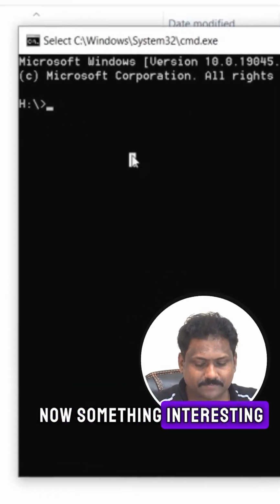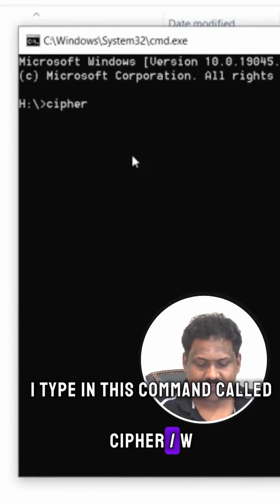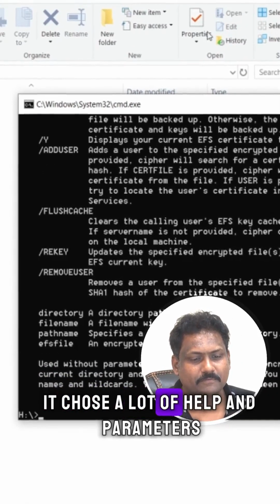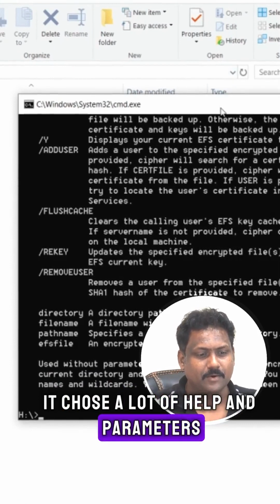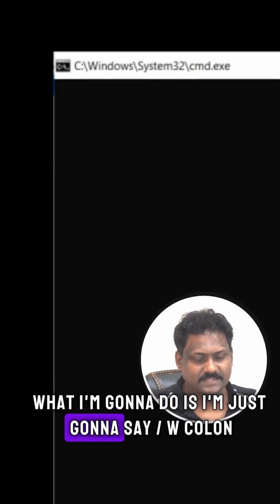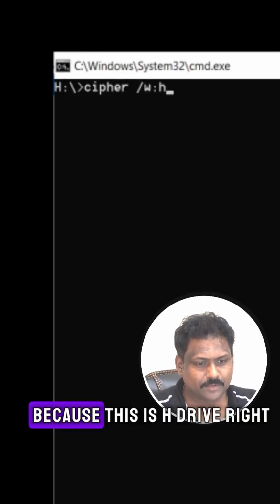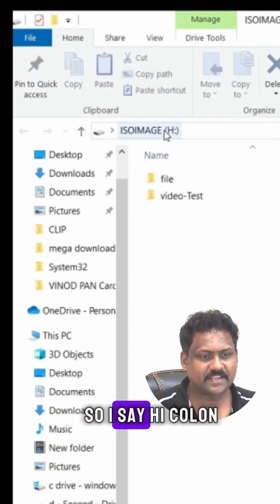Protect Your Data with Zero Filling: A Must-Know Hack!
Worried about leaving a digital trail on borrowed USBs? In this quick tutorial, we dive into the power of Cipher w—a simple Windows utility that ensures your sensitive data stays confidential. No more lingering worries after you hit delete! 🚀💻

Discover the ease of zero-filling with Cipher slw, a fail-proof method to overwrite your data securely. Whether it's personal files or work-related documents, this short guide ensures your digital footprint remains your own. 🔒👍